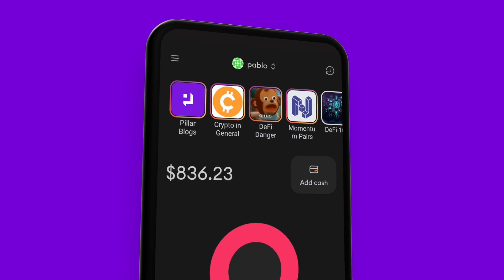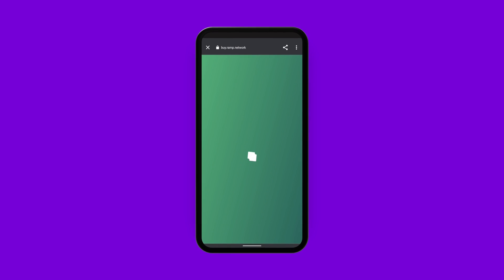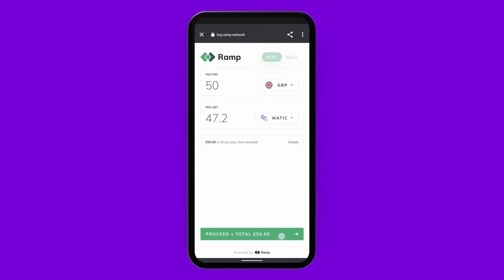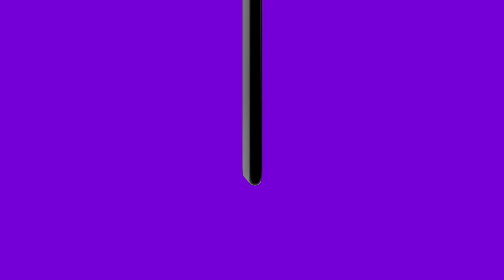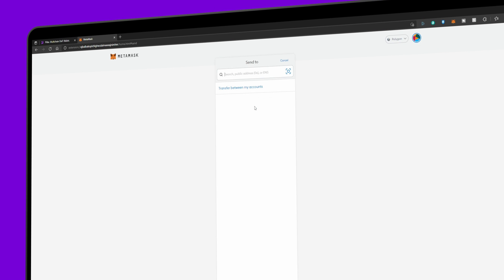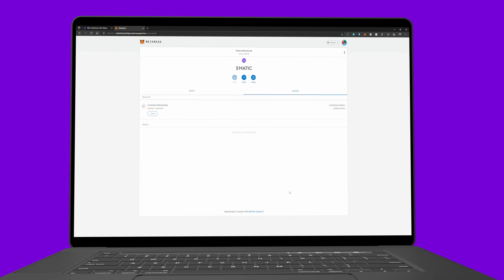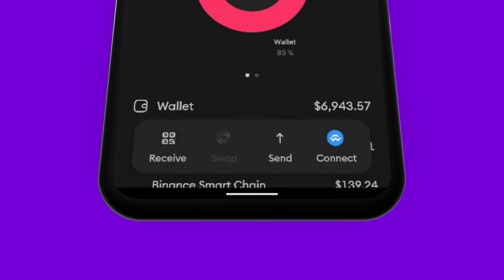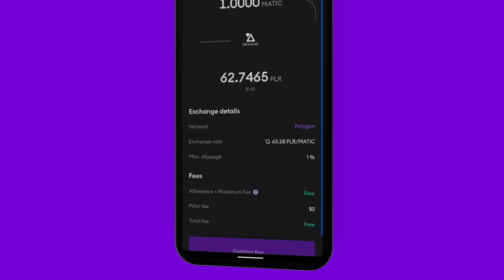How to Use Polygon With Pillar Wallet - Pillar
Want to know how to best escape from the high fees currently on Ethereum Mainnet? Sidechains are the way to go, and with the Pillar Wallet, you have the best options available to move your assets how you see fit, while enjoying fast speeds and negligible fees.

Build your wealth with Pillar
The only community-run, multichain DeFi wallet with one address, low-to-no gas fees, and in-app curated insights to help you ‘learn to earn’.

Pillar is one place for your tokens, NFTs, dApps and DeFi services. Easily connect to Ethereum, Polygon, xDai, Binance Smart Chain, and more.

Pillar grants PLR token holders decision-making powers over the product roadmap, DAO treasury, and funding new initiatives - and rewards them for their contributions.